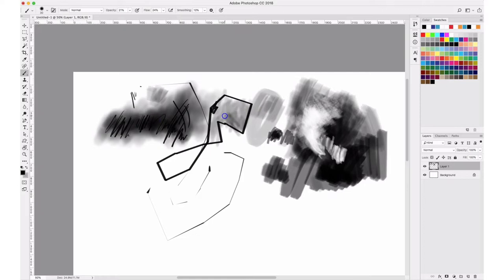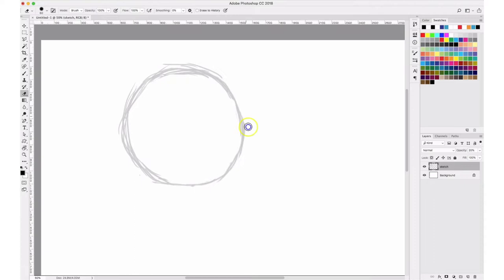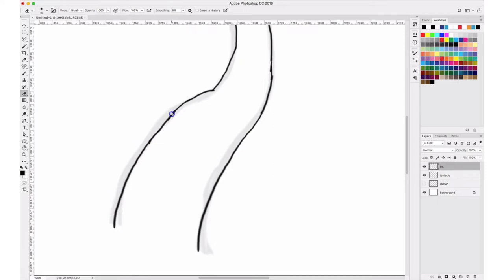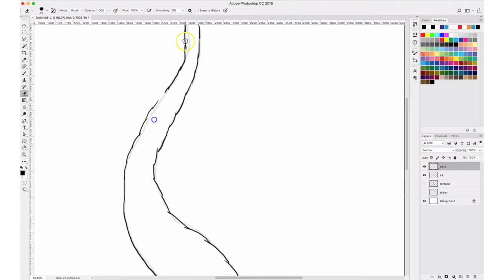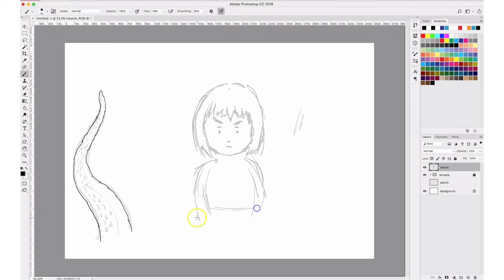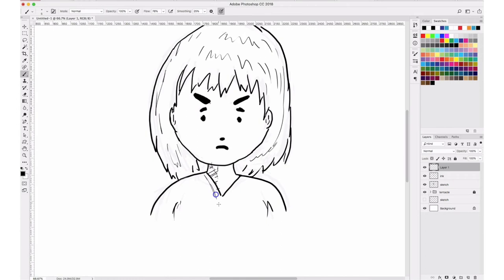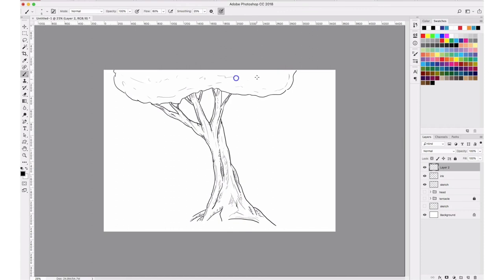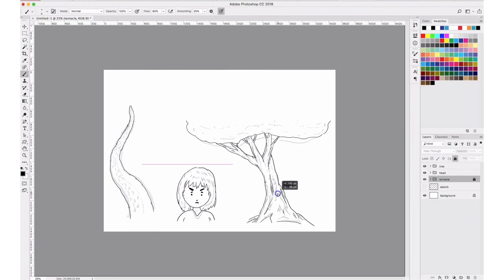Episode 001: Learning Digital Art — Practicing sketching and inking in Photoshop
Hi.  I'm Mark and this is the first day of my digital art journey.  I've only attempted digital drawing and painting a couple times before, and I don't have any formal art education, so this is essentially the start of me learning how to do digital art from scratch.

In this practice session I was just going through the process of learning some of the brushes, how they work, and then tried to sketch and ink a few objects.

Total drawing time: About 55 minutes
Video speed: 10x